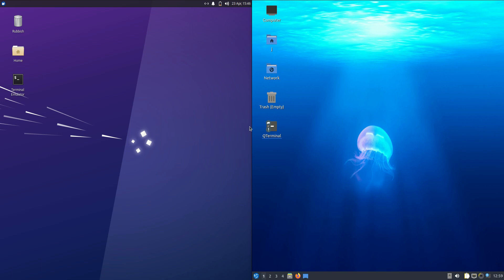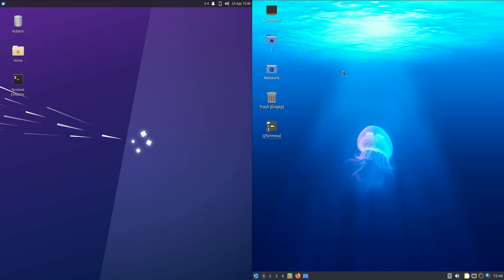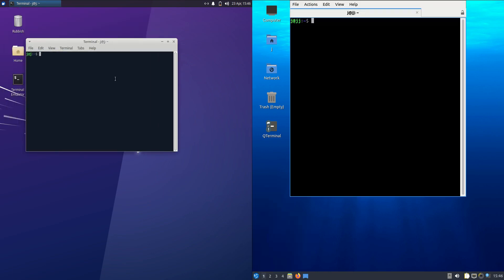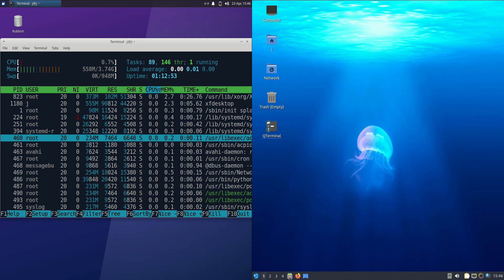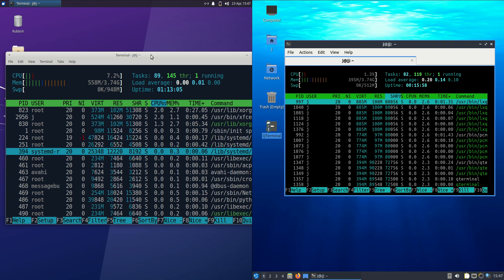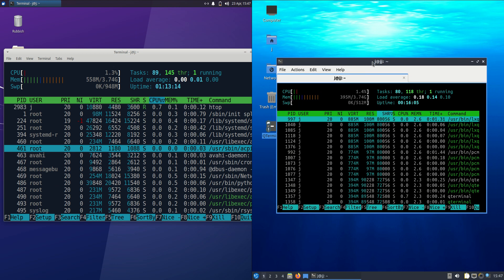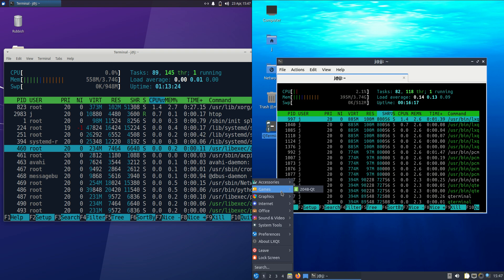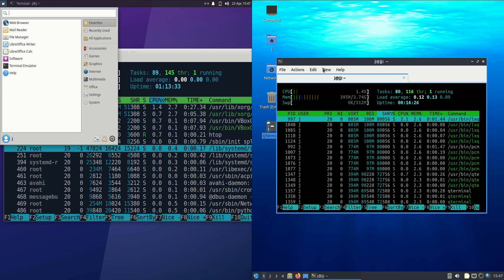Xubuntu 22.04 vs Lubuntu 22.04: RAM Usage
Two of the ultimate players - ready to go back to back to see who will be the supreme leader!